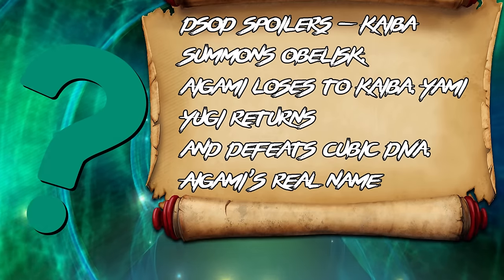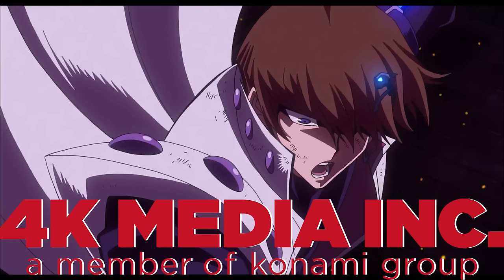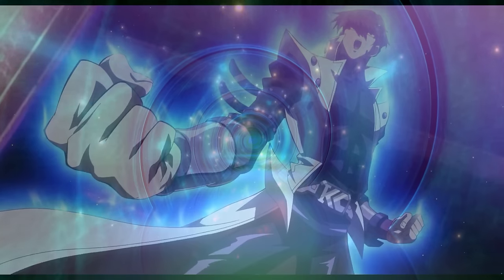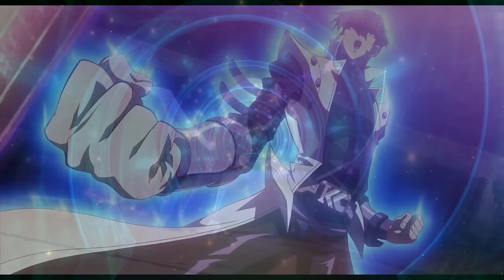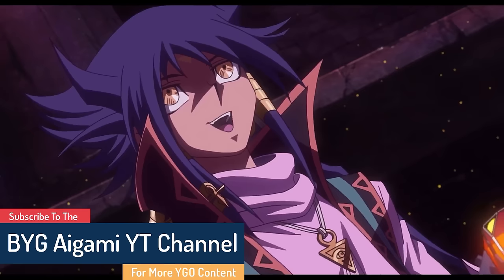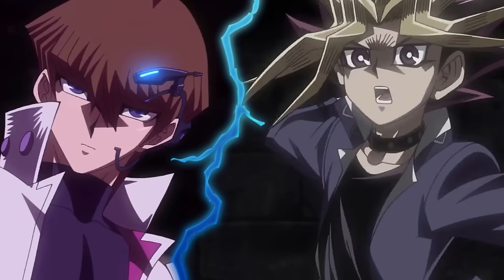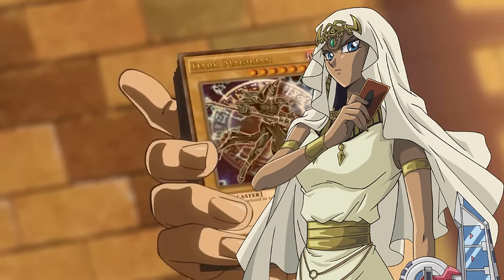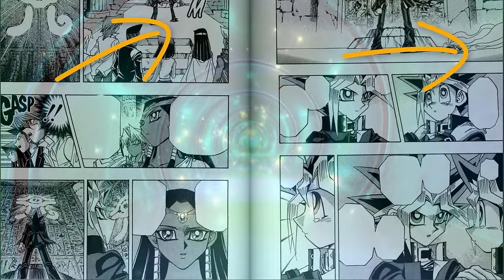How Did Kaiba Summon Obelisk The Tormentor? - Yu-Gi-Oh! The Dark Side Of Dimensions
How Did Kaiba Summon Obelisk The Tormentor in yugioh the dark side of dimensions? When I read  Yu-Gi-Oh! The Dark Side Of Dimensions Spoilers. I questioned how the heck did kaiba summon Obelisk The Tormentor In Dsod? But after watching The Dark Side Of Dimensions English Dub, I think I found the answer. First there's the Kaiba summoning Obelisk Scene In Dark Side Of Dimensions and then the Seto Kaiba V.S Atem Duel in DSOD, but after the duel Kaiba gave the answer, it just required alittle bit of thinking.
Yu-Gi-Oh!
Yu-Gi-Oh! - What If Kaiba Died During Duelist Kingdom
Yu-Gi-Oh! - Is Yugi The True King Of Games
Yu-Gi-Oh! The Dark Side Of Dimensions! - NEW MAJOR IMAGES ATEM'S FIRST FACE SHOT!